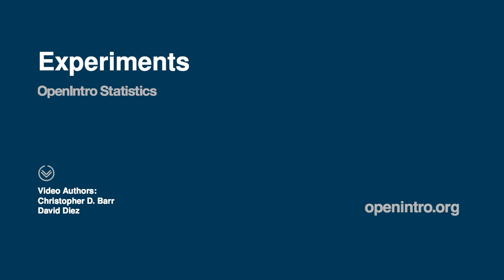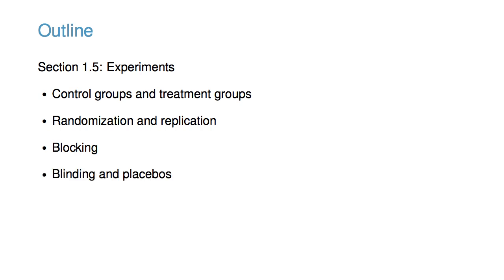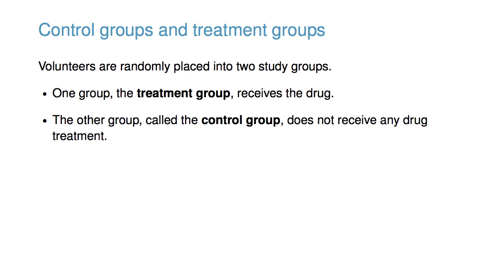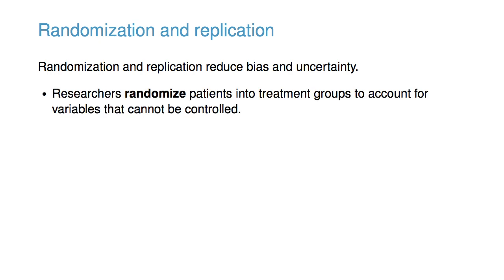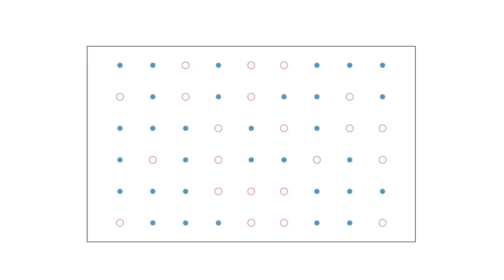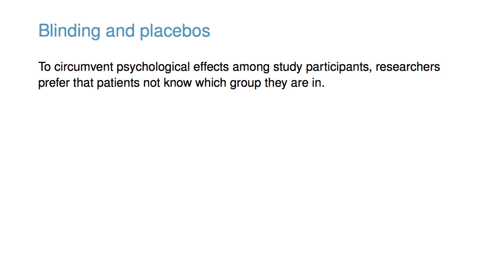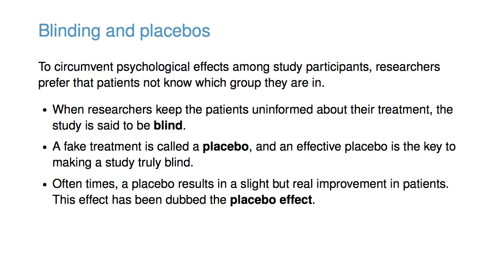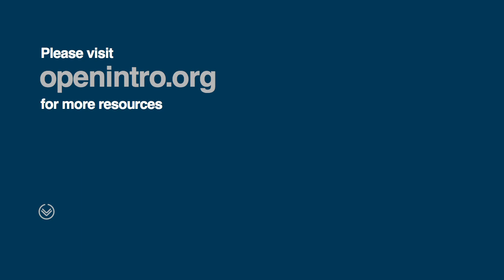Designing Experiments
This video was created by OpenIntro (openintro.org) and provides an overview of the content in Section 1.5 of OpenIntro Statistics, which is a free statistics textbook with a $10 paperback option on Amazon.

Studies where the researchers assign treatments to cases are called experiments. When this assignment includes randomization, e.g. using a coin flip to decide which treatment a patient receives, it is called a randomized experiment. Randomized experiments are fundamentally important when trying to show a causal connection between two variables.